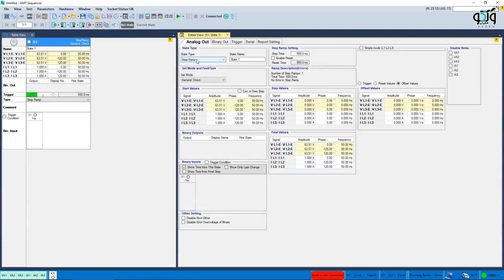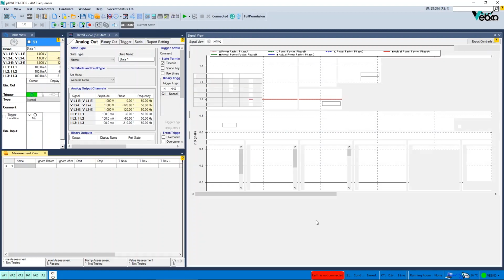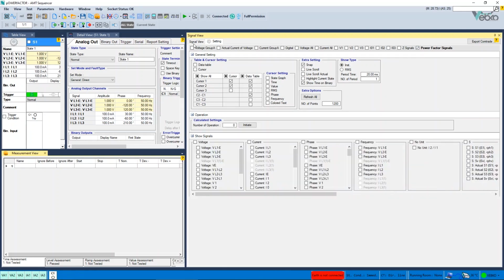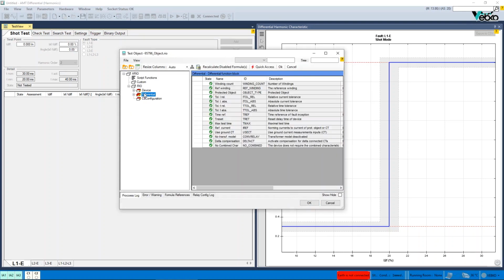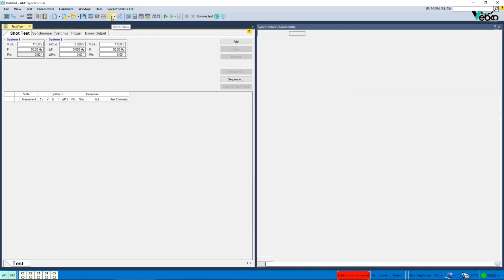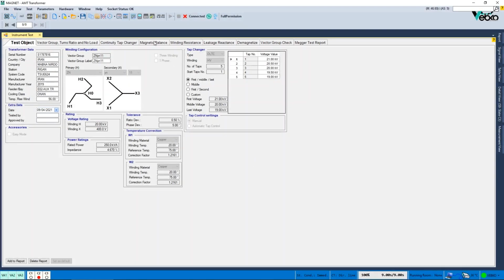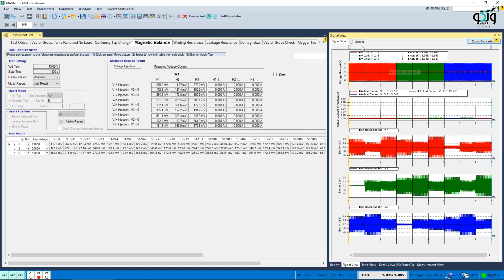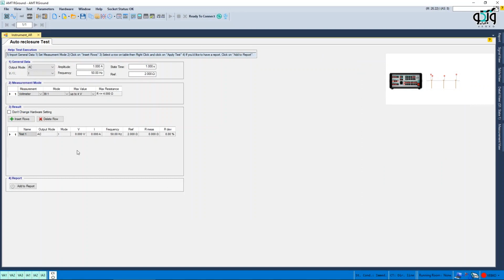AMPro 21.04.21.01Whats'new | RELAY TESTER | ELECTRICAL ENGINEER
In Step Ramp mode, if you change the offset values of the table values, they aren’t erased by going to Hardware Configuration and making changes...